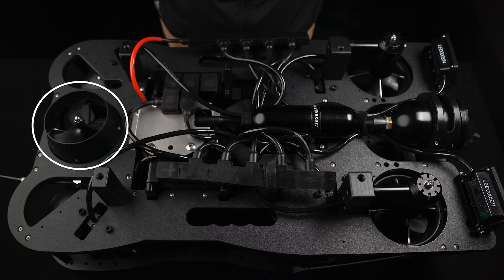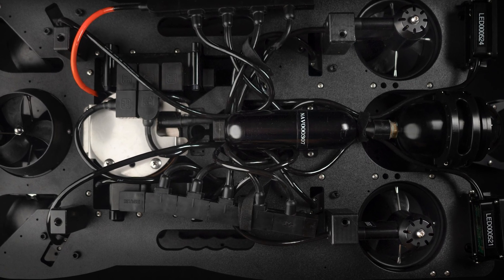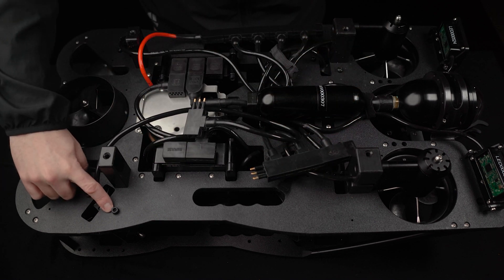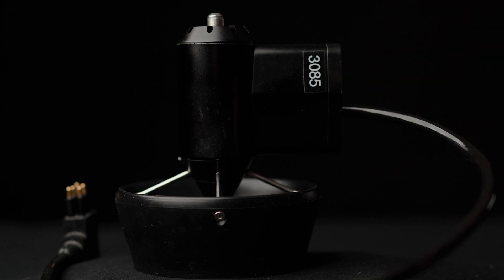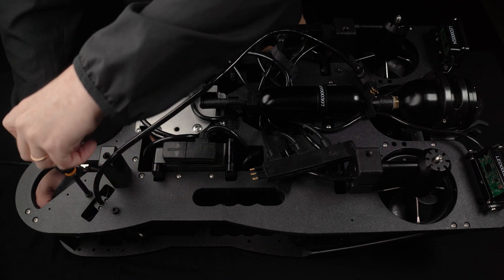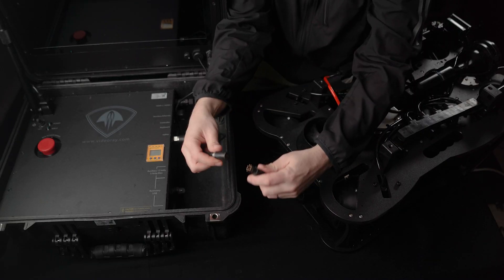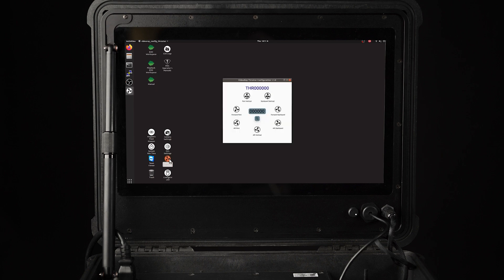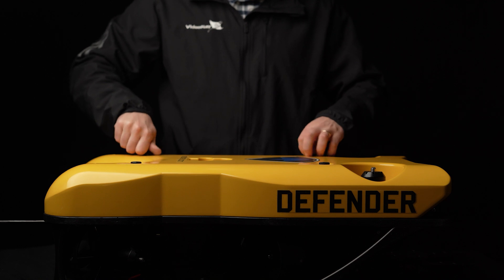VideoRay Training: Removing & Replacing a Mission Specialist Defender Thruster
for more information.

0:00 Introduction
0:09 Removing the float block
0:22 Thruster identification and location
0:55 Vertical aft thruster
1:14 Unplug the thruster
1:29 Remove the M5 screws
1:45 Remove the thruster
1:55 Record the new thruster's serial number
2:04 Install the new thruster
2:22 Install the M5 screws
2:36 Apply grease
2:52 Plug the new thruster's connector to the chain
3:08 Connect the Defender to the control console
3:22 Program the thruster
4:02 Replace the float block